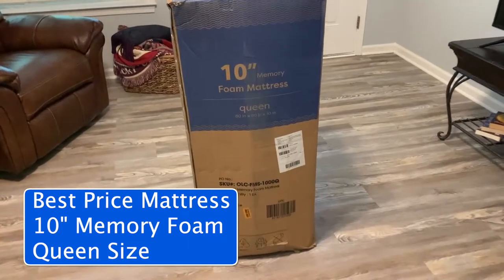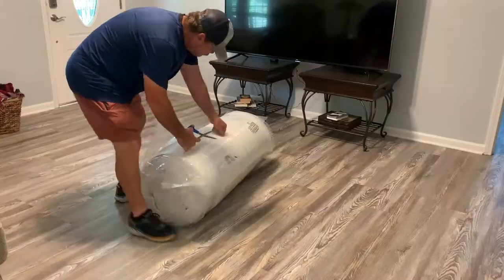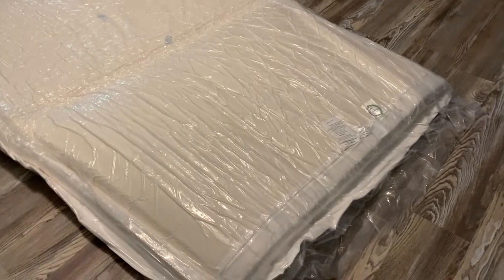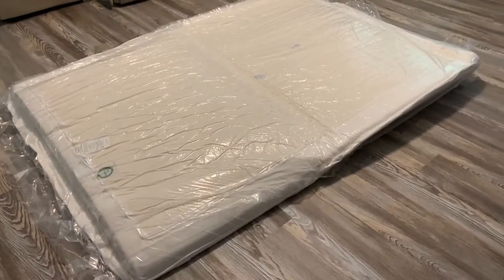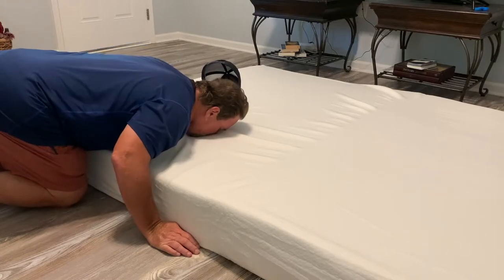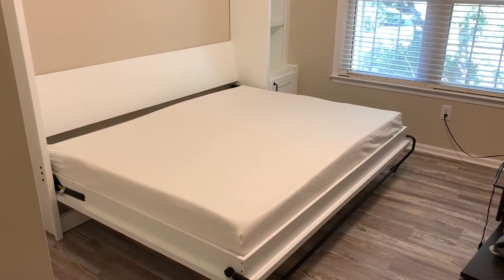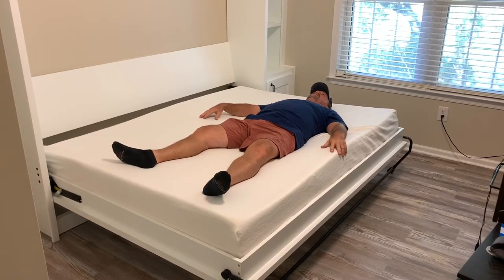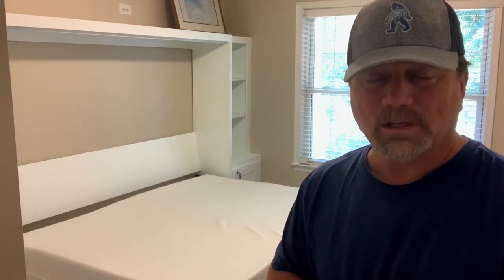Ultimate Comfort: Unboxing and Review of the Affordable Green Tea Memory Foam Mattress! 🌿😴"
🌟 Welcome, mattress enthusiasts! Join me, Steve, as we dive into the world of comfort with the Best Price Mattress 10-inch Memory Foam Mattress. 🛏️ In this video, I'll guide you through the unboxing process, share my first impressions, and let you in on the amazing features of this affordable green tea-infused mattress.

📦 Inside the box, you'll find a Certificate of Compliance and a handy brochure on how to expertly unpack your new mattress. Let's get started! Following the instructions, I carefully cut away the plastic to reveal the initial state of the mattress. 🤔 Curious to see how it transforms? Keep watching!

🔍 As I unveil the mattress, you'll notice the thickness - not too substantial at first glance. However, as the plastic comes off, the magic begins! ✨ After just a minute, the mattress starts to expand, and the transformation is underway.

🌬️ No need to worry about any unusual odors – I give it a good sniff test, and guess what? No odors whatsoever! 🌬️ Ten minutes into the unboxing, witness the mattress's impressive expansion, and I'll share my thoughts on its initial appearance.

⏰ Now, fast forward 30 minutes, and the mattress is ready to go inside our Murphy bed. Watch as it takes its place, and I'll walk you through how it fits seamlessly. 🛌

👀 The true test begins as I sink into the mattress – my body weight is evenly distributed, and the comfort level is remarkable! But hold on, these mattresses continue to expand for the next 48 hours!

🤞 Stick around for updates – if anything changes, I'll be sure to make another video. If you're in the market for a quality mattress, this video is a must-watch for all the insights you need.

🛍️ Explore the world of affordable comfort with the Best Price Mattress 10-inch Memory Foam Mattress. Sweet dreams await! 😴✨